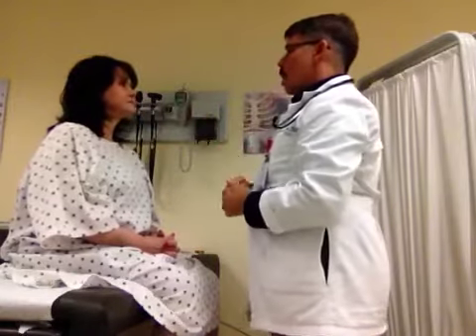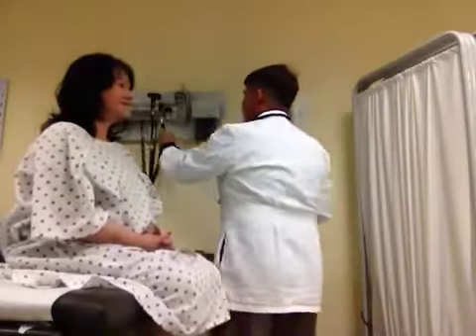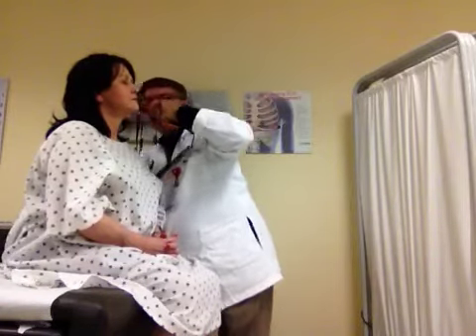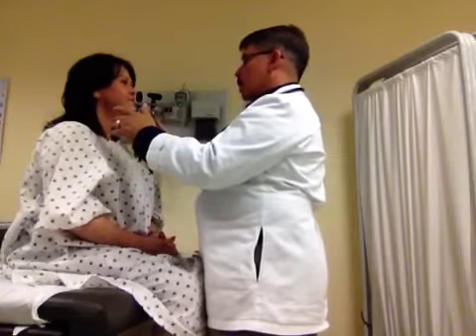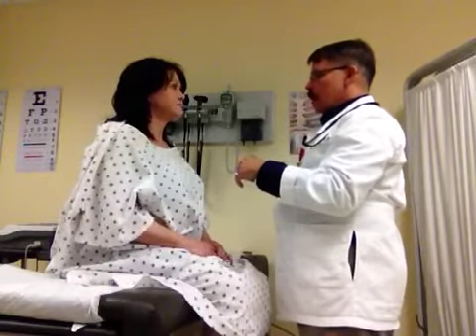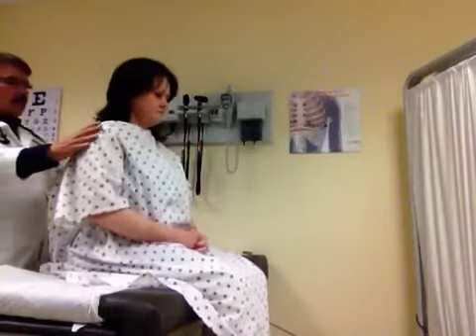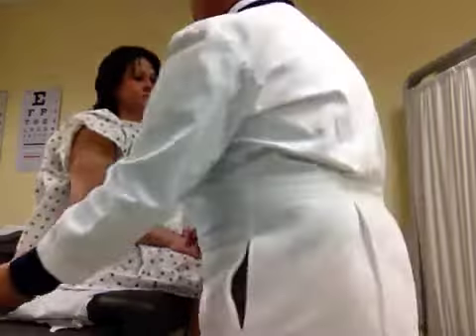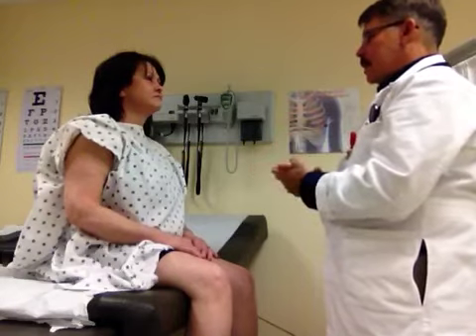Maryville University Physical Examination FNP Student